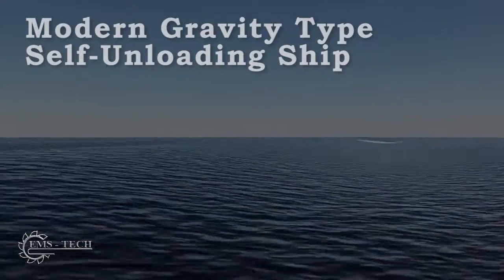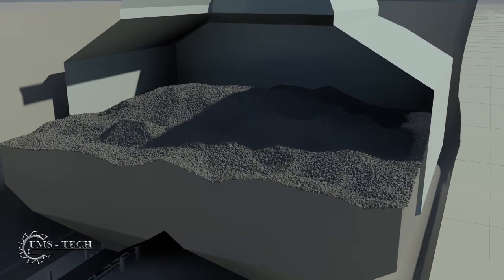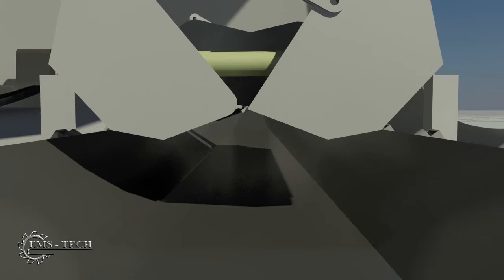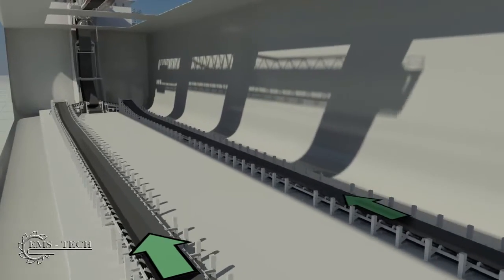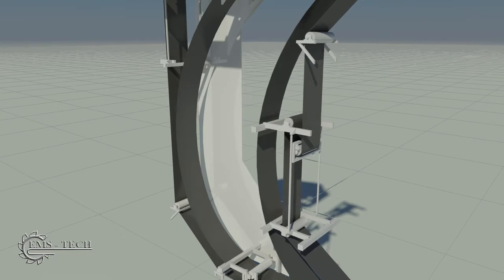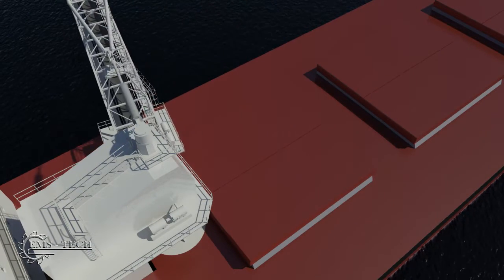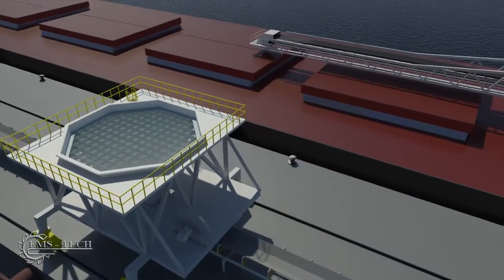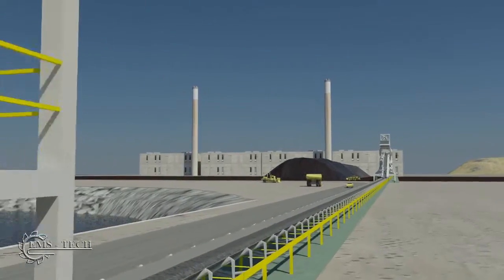Self-Unloading Ship | EMS-Tech Inc.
Animation of self-unloading systems for bulk carriers.